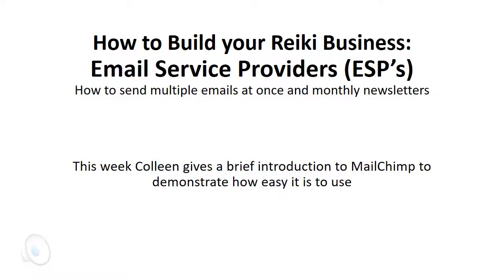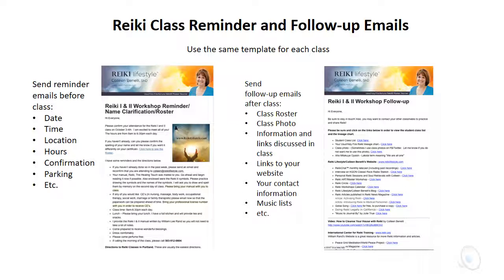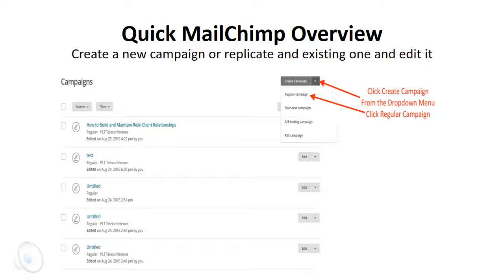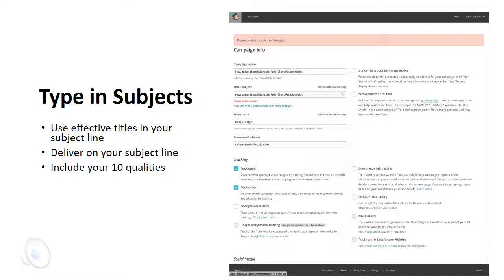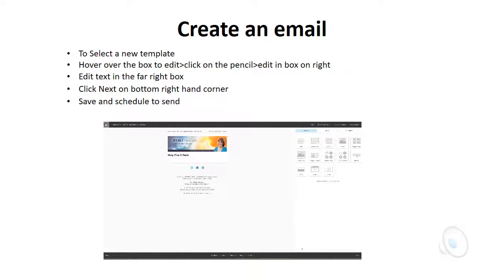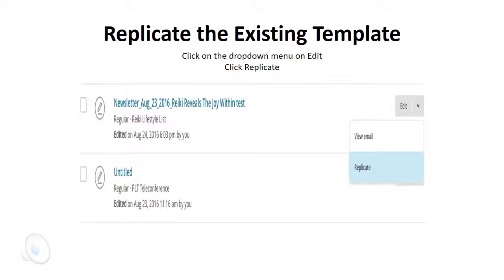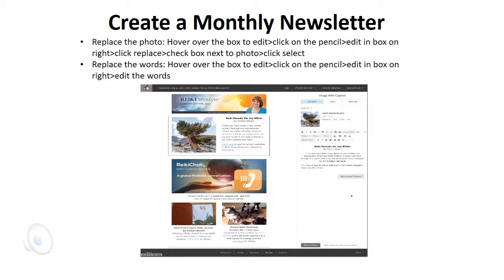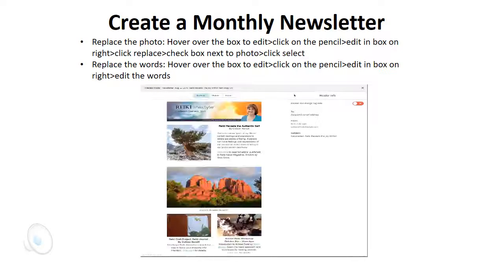Build your Reiki Business-Email Service Providers (ESP's)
In this multi-part video series Colleen Benelli and Karen Harrison discuss How to Build Your Reiki Business by building and maintaining your client relationships. Week-by-week they will discuss the different technology resources they use to achieve success in their Reiki Practitioner and Teacher small businesses. This includes but not limited to: conference calls, email service providers such as MailChimp, photo-editing such as PicMonkey, and Facebook and Social media.

This week Colleen and Karen break down the Email Service Provider (ESP) Mailchimp, which can be used for mass emails, newsletters, or many other purposes. Join them next week as they break down more technology and programs they use for their Reiki Healing businesses.